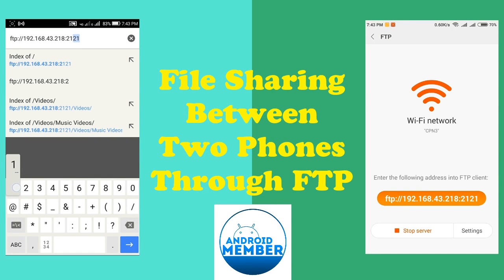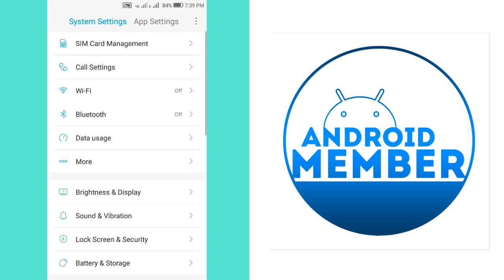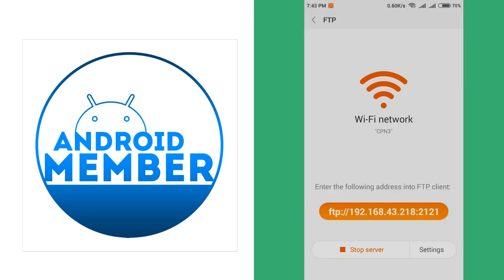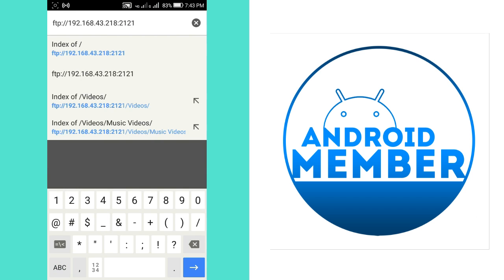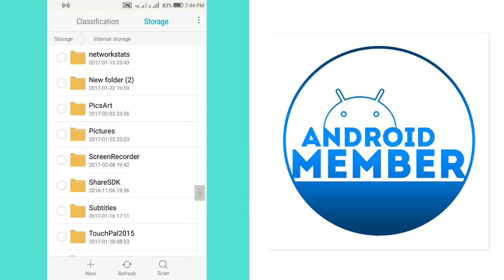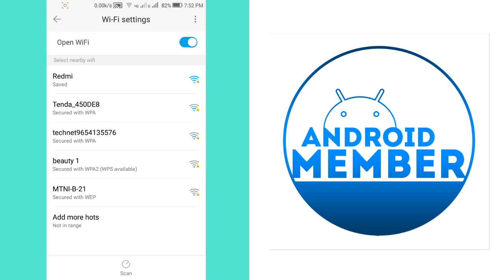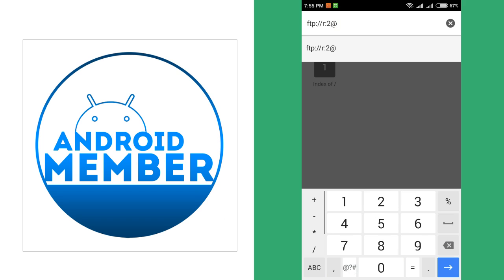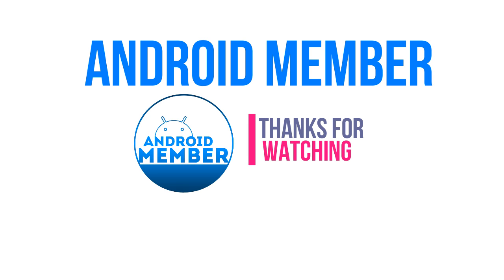How to Share Files Between Two Android Phones Using FTP | Android Member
In this video I will tell you How to Share Files Between Two Phones Through FTP.

Follow the steps below :

Step 1 : First you need to do is, turn ON wifi hotspot in first phone and connect second phone to its wifi hotspot.

Step 2 : Now go to the File Manager and turn ON FTP server on second phone.

Step 3 : Now enter the FTP address in the browser's address bar or URL bar and hit enter.

Step 4 : Now you will see the file structure of the second phone into your browser, now browse and select the file you want to download (Receive) and just tap on it.

Step 5 : The file will be downloaded. DONE